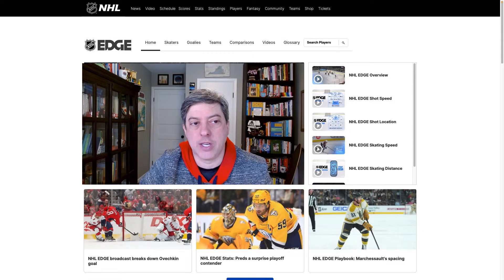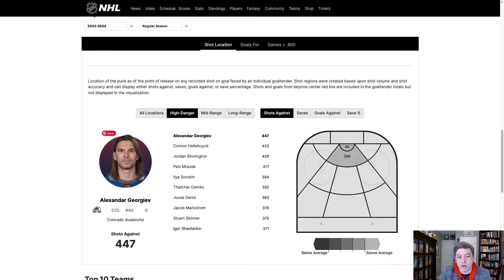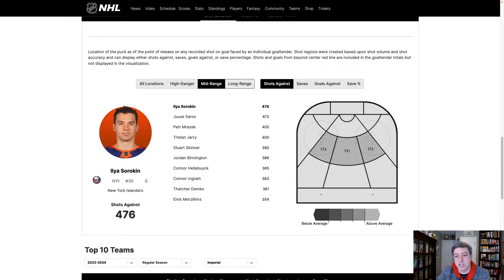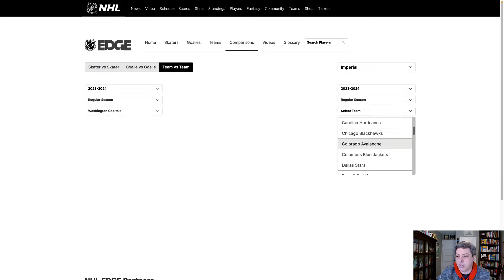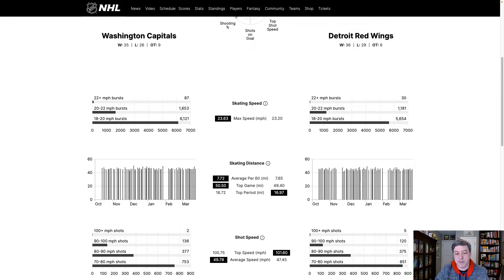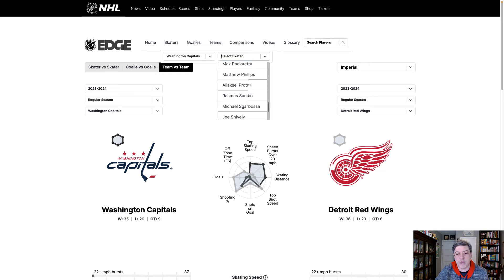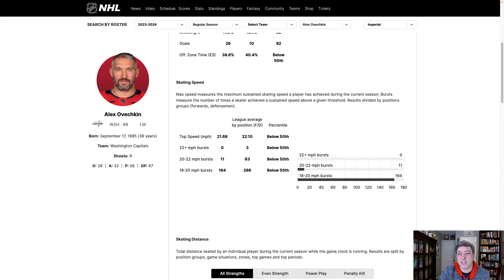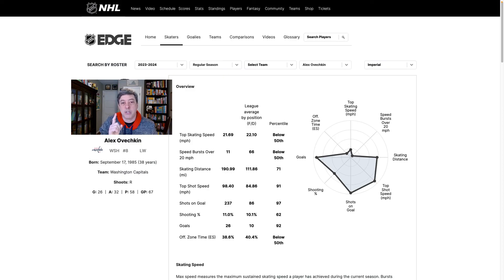Is NHL Edge DataViz Any Good? | Revealing the Truth About NHL Edge DataViz | Jon Schwabish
Video Title: -
Short description: -
In this video, "Is NHL Edge DataViz Any Good? | Revealing the Truth About NHL Edge DataViz | Jon Schwabish," data visualization expert Jon Schwabish evaluates the effectiveness and accuracy of NHL Edge's data visualization tools. Discover the strengths and weaknesses of these tools, and learn how they impact the way we understand and analyze hockey statistics. Whether you're a hockey fan, data enthusiast, or professional analyst, this video provides valuable insights into the quality and utility of NHL Edge DataViz. Join Jon for an in-depth review and uncover the truth about NHL Edge's data visualization capabilities.

||Jon Schwabish

The NHL has a new data tool called NHL Edge. Is it any good? What about the dataviz? Take a look through this quick critique of this new tool.

This and all data visualization critiques are intended to help viewers improve how they visualize their data. The creator(s) of this visualization may have constraints on time or tools or workflow that I am not aware of. The purpose of this critique is to try to offer constructive ideas about the effective presentation of data.

Let’s connect on social:
00:00 Introduction
00:38 Skaters
03:02 Team by Team Comparison
05:04 Ovi